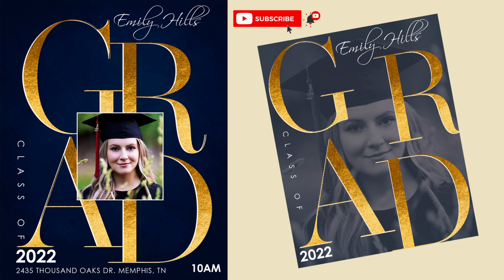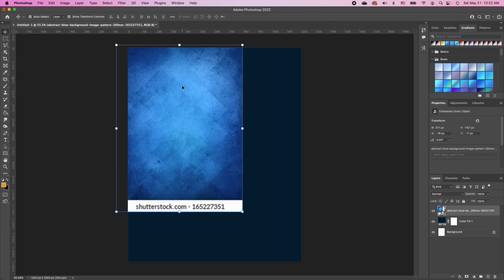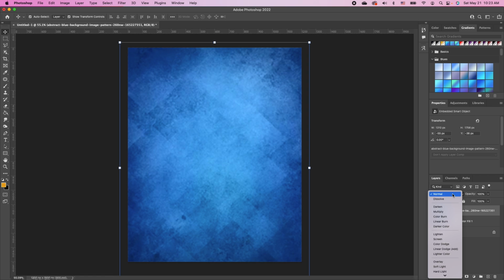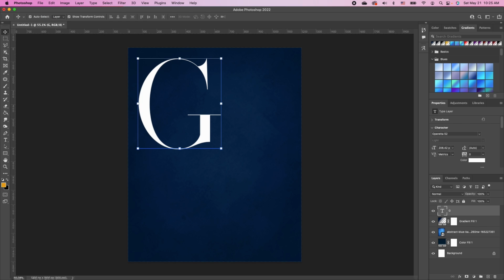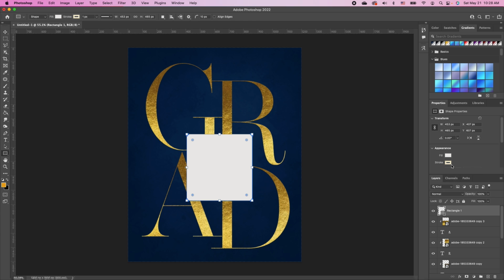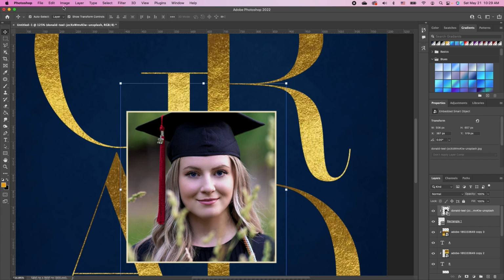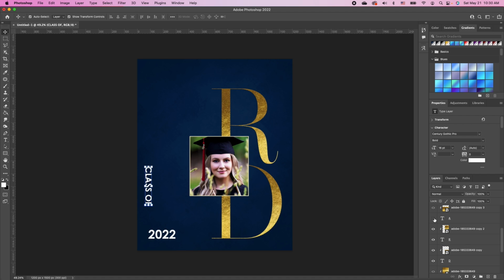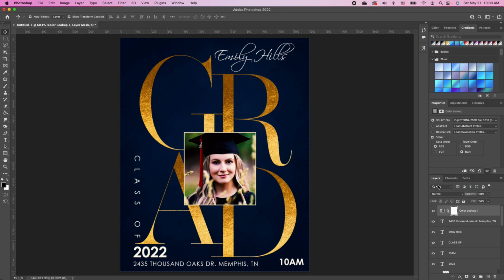2022 Graduation Invitation Card Photoshop Tutorial | Flyer Design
In this photoshop tutorial, I will show you how to create 2022 Graduation Invitation Card Photoshop Tutorial | Flyer Design

// P H O T O S H O P 2022